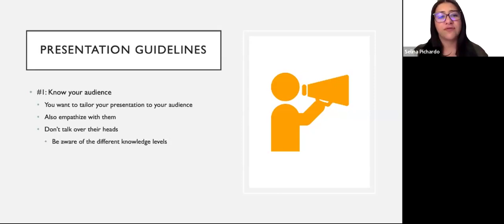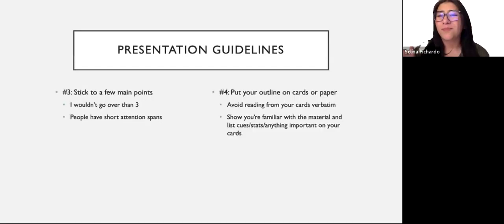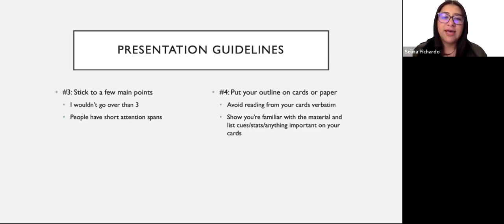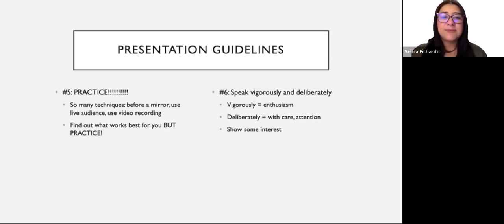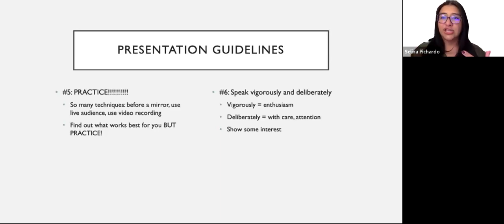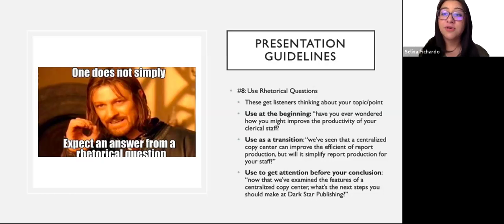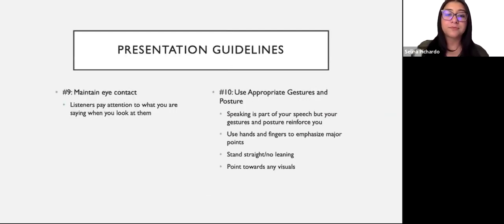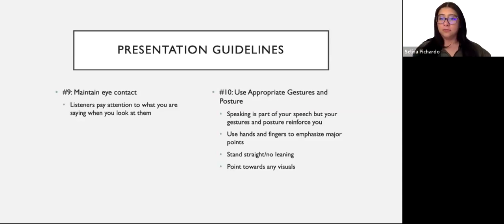Chapter 9: Presentations